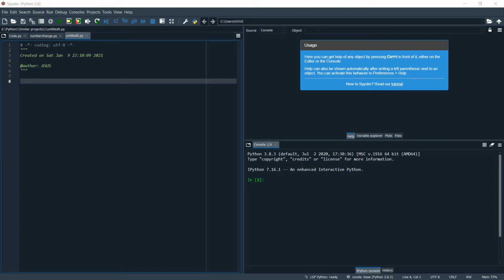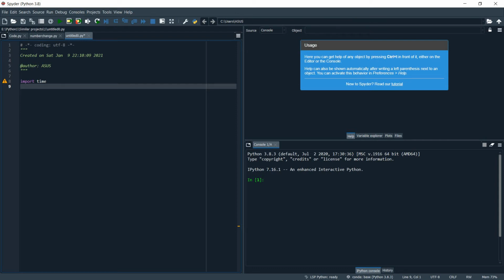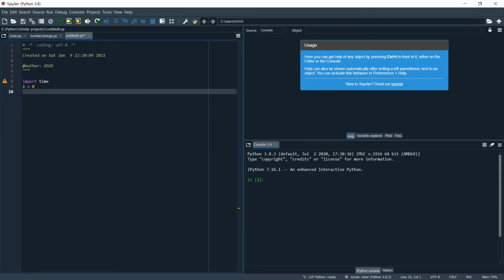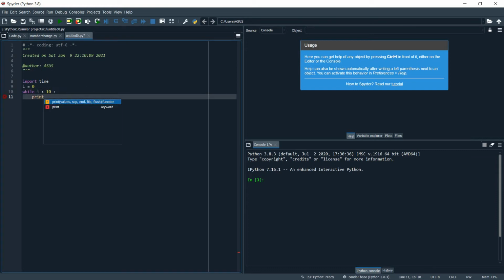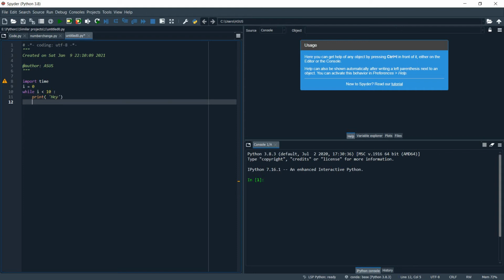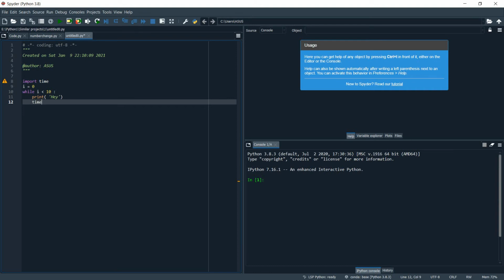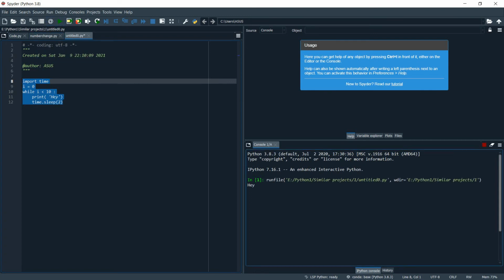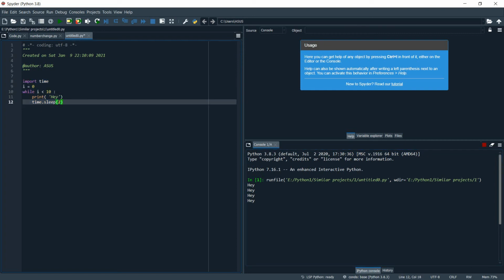How to make time delay in Python?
python time series,
python timer,
python time series forecasting,
python timeit,
python time lapse,
python time complexity,
python timedelta,
python timestamp,
python time module,
python time calculator,
python time series plot,
python time delay,
python time and space complexity,
python time and date,
python time analysis,
python time alarm,
python time series analysis,
python real time applications,
python pandas time series analysis,
python real time data analysis,
monty python time bandits,
ball python time lapse,
python time mama bari jai,
python bokeh real time plot,
discord bot python time,
biblioteca time python,
python time converter,
python time counter,
python time complexity calculator,
python time code,
time series clustering python,
python coding time lapse,
python time difference,
python timed events,
python date and time,
python date and time functions,
time series decomposition python,
python django real time projects,
python time execution decorator,
python time every 5 minutes,
python time elapsed,
python real time programming examples,
time limit exceeded python,
execution time python,
epoch time python,
python real time projects examples,
python time function,
python time format,
time series forecasting python,
python real time projects for beginners,
python first time,
python for first time programmers,
time series forecasting python lstm,
python growth time lapse,
python real time graph,
python get real time stock data,
green tree python time lapse,
python get current time,
python get time,
timetable generator python,
python time how long a function takes,
python time how to use,
time module in python in hindi,
python how much time to learn,
time conversion hackerrank python,
python time intervals,
python timeit module,
python timeit function,
python real time projects in telugu,
python real time interview questions,
python real time projects in tamil,
python part time jobs,
time series forecasting python krish naik,
kalman filter python time series,
python time library,
python time lapse video,
python time lapse script,
python time library tutorial,
python time loop,
learning python time lapse,
python time module tutorial,
python time magic,
time series forecasting python machine learning,
time module python 3,
python time not working,
python time now,
next closest time python,
python repeat code n times,
python real time object detection,
python one time pad,
python time.perf_counter,
python real time projects,
time series prediction python,
python learning time period,
python programming time lapse,
python timer thread,
python timer gui,
python timer module,
python timer program,
python timer countdown,
python timer tutorial,
python time reset,
python time sleep,
python time series forecasting example,
python time something,
python time series anomaly detection,
python time series feature extraction,
python time tracker,
python time tutorial,
azure functions python time trigger,
time to learn python,
tech with time python,
python datetime tutorial,
time series tutorial python,
time series tensorflow python,
time series using python,
time series visualization python,
var python time series,
python real time data visualization,
python real time projects with source code,
time series with python,
python wavelet denoising time series,
tech with time python projects,
python first time with alpha,
python time zone,
python timezone conversion,
time in python 3,
time.sleep python 3,
timeit function in python 3,
timer in python 3